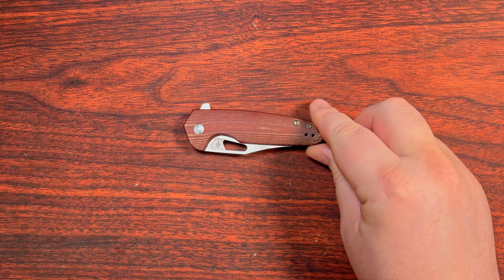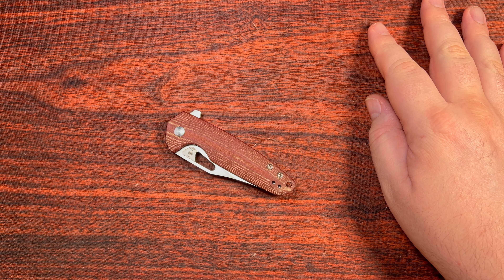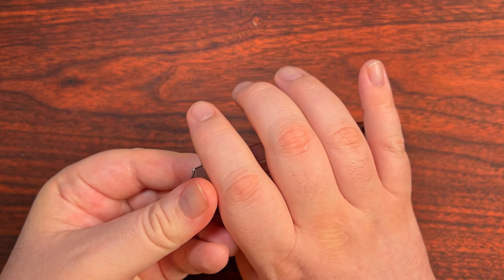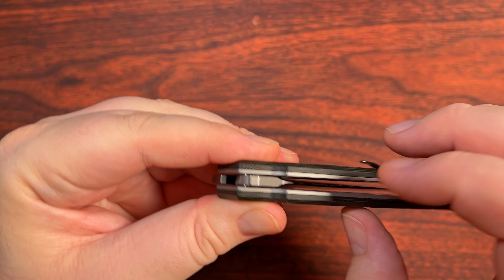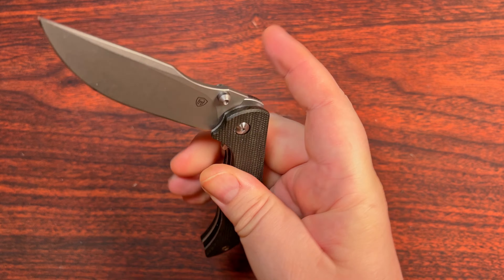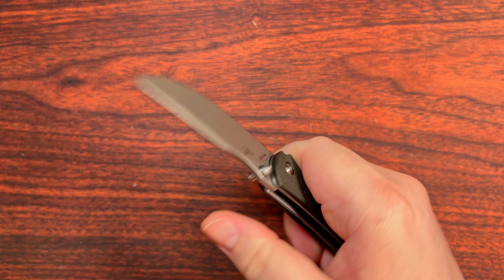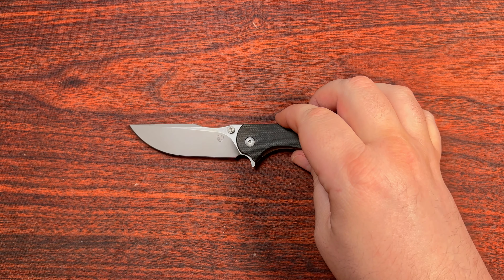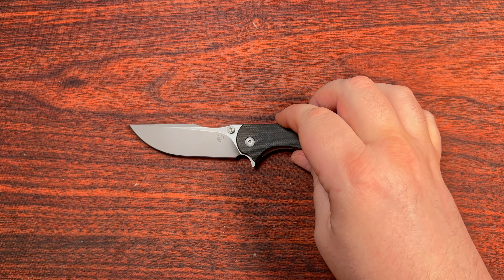5(ish) Minute Reviews: Kizer, SixLeaf, Mocenary, TwoSun & Real Steel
Intro - 00:00
Kizer Horn - 00:05
SixLeaf SL-25 - 05:34
Mocenary MK-12 - 11:20
TwoSun TS214 - 14:30
Real Steel Huggin - 19:15

Kizer Horn Specs:
3.19" (81 mm) N690 blade with 2.6 mm stock thickness
3.25 oz / 92 gram weight
0.51" (12.9 mm) handle thickness (Micarta)
Liner Lock
Ceramic bearings & detent ball

SixLeaf SL-25 Specs:
3.44" (87.4 mm) D2 blade with 4 mm stock thickness
5.42 oz / 153.5 gram weight
0.65" (16.5 mm) handle thickness (Micarta)
Liner Lock
Link Where Purchased: eBay

Mocenary MK-12 Specs:
3.43" (87.1 mm) D2 blade with 3.55 mm stock thickness
4.43 oz / 125.5 gram weight
0.64" (16.2 mm) handle thickness (Micarta)
Liner Lock
Link Where Purchased

TwoSun TS214-Sand Specs:
3.66" (92.9 mm) 14C28N blade with 3.6 mm stock thickness
4.91 oz / 139 gram weight
0.67" (17 mm) handle thickness (G10 & Ti)
Liner Lock

Real Steel Huginn Specs:
3.64" (92.4 mm) VG10 blade with 3 mm stock thickness
3.5 oz / 99 gram weight
0.49" (12.4 mm) handle thickness (Micarta)
Crossbar Lock